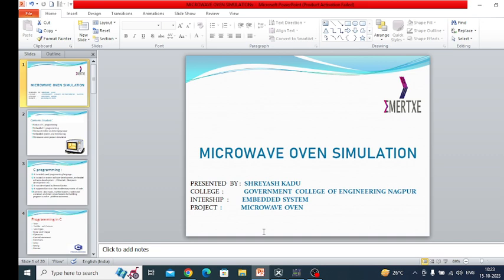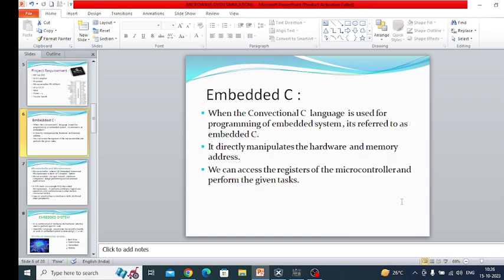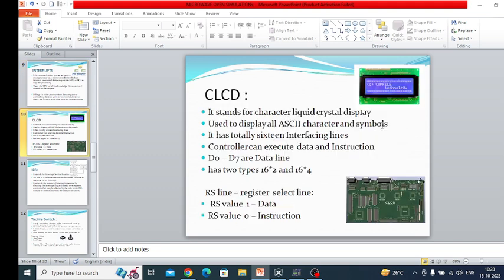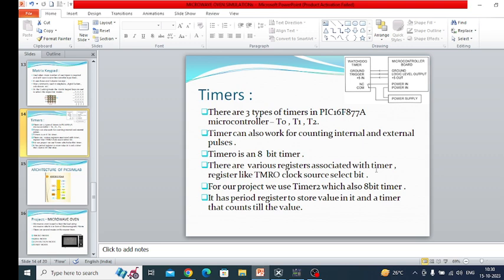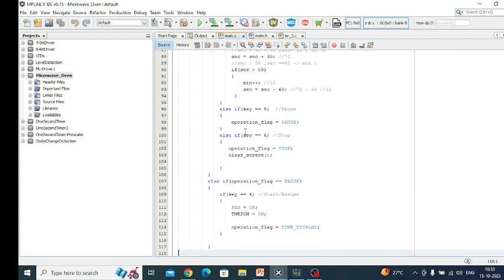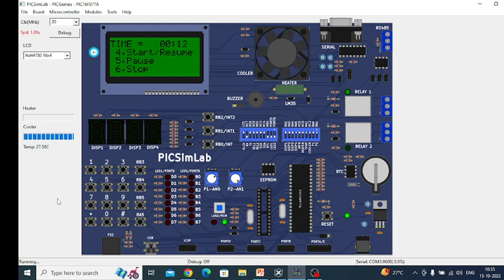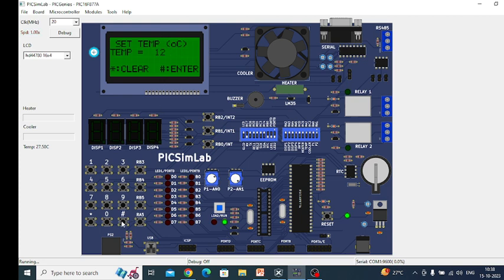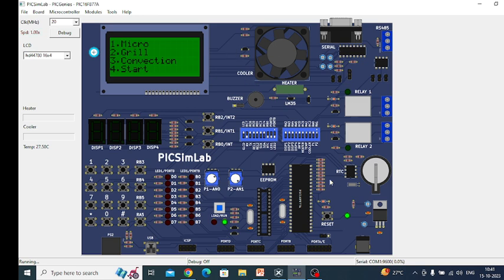EMBEDDED SYSTEM || MICROWAVE OVEN || EMERTEX TECHNOLOGY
This is the project presentation video which we have learnt and implemented during the Internship at EMERTEX .
Thank You EMERTEX .
Presented By:
   SHREYASH KADU